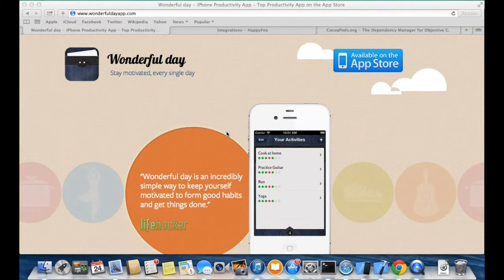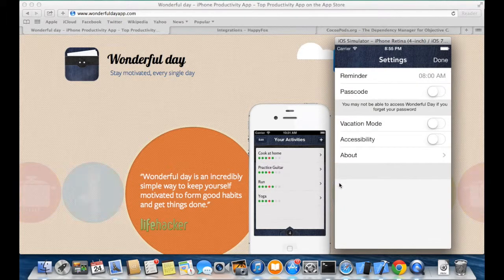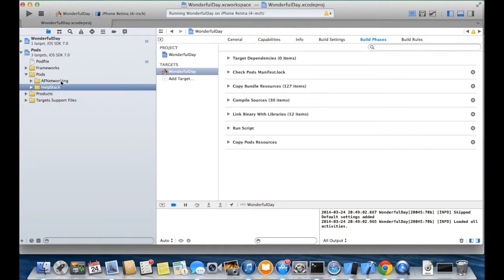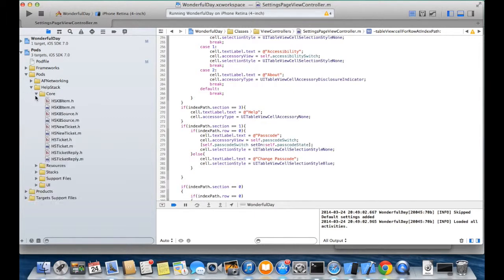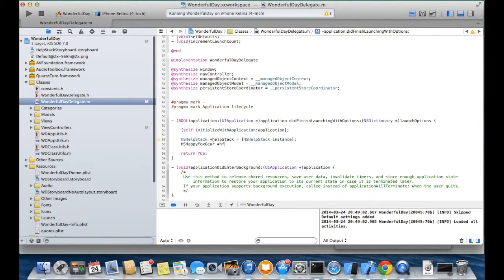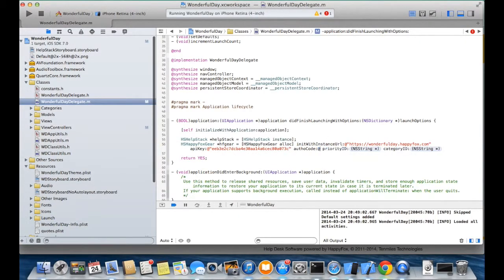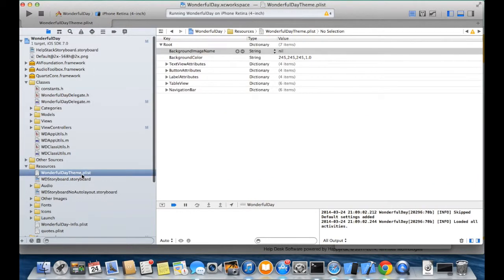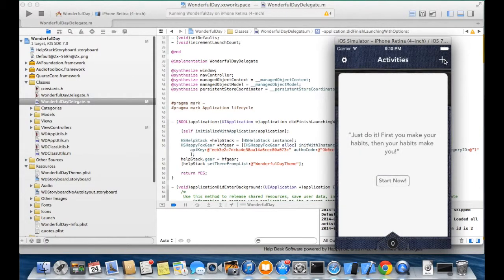HelpStack - iOS Demo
HelpStack is a open-source mobile framework that helps mobile-app developers provide quick support to their app-users.

HelpStack is a product of HappyFox Inc, the most beautifully design Helpdesk Software that lets businesses provide great customer support. for more details.